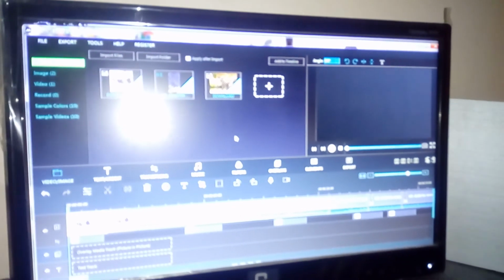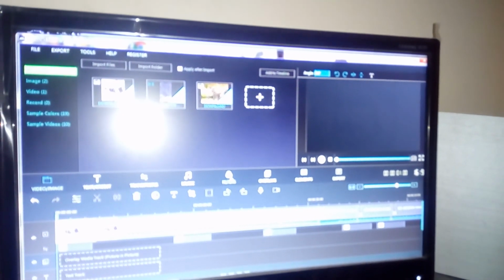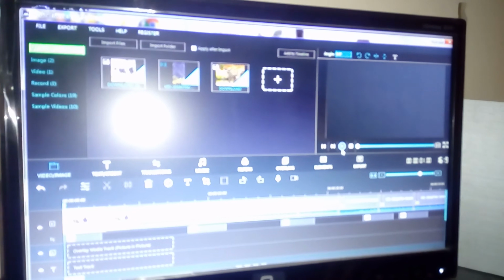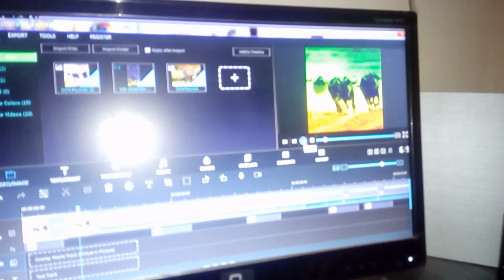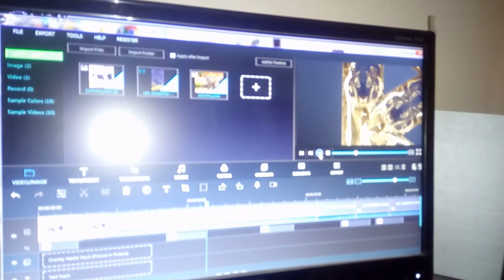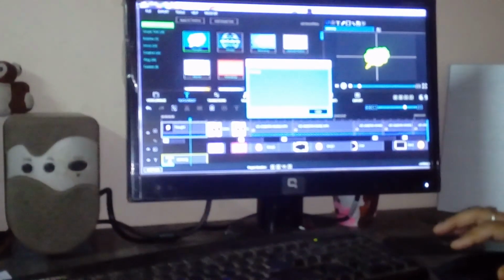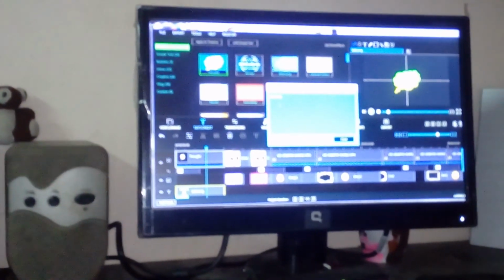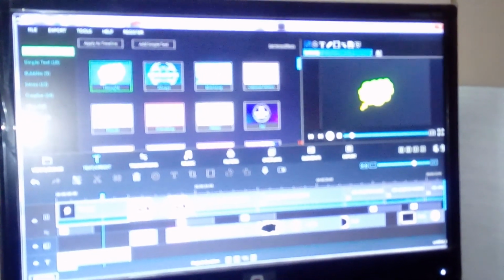Class 8/VII Pankaj Saran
Ch-2 Windows Movie Maker-3